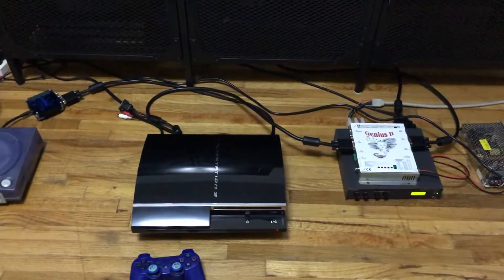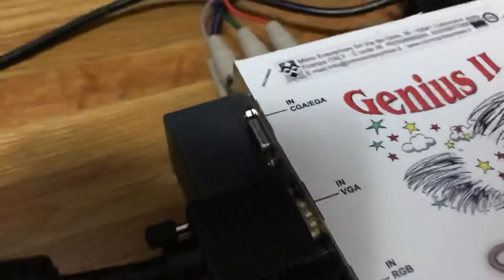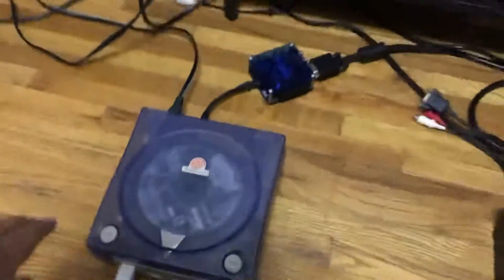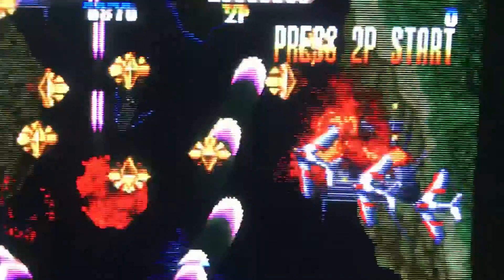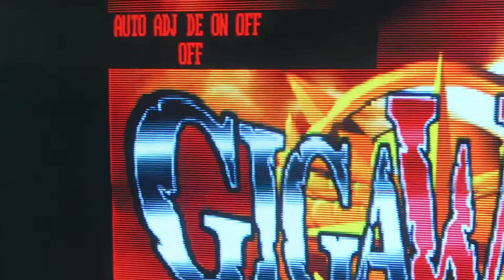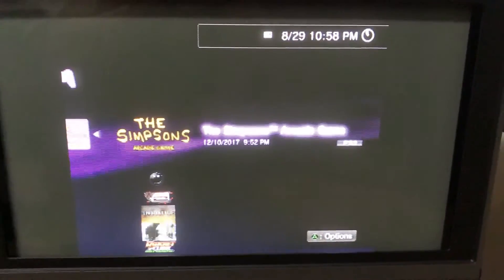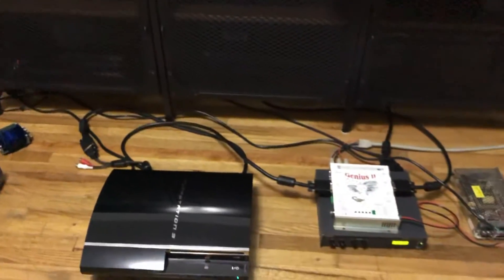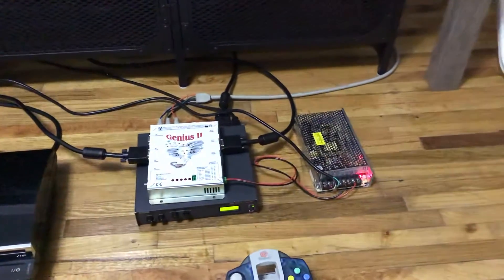Downscaling Series Episode 4: Mimo Genius II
In this video, I talk about one of the best downscalers on the market today. The Mimo Genius II is as good as it gets when converting your 480p resolution down to 240p.

The website with the 6 pin RGB cable to SCART schematic (entire page is in Italian):

Here's Fudoh's full review of the Mimo Genius I & II. This review inspired me to get a hold of this unit and make a review myself:

If you'd like to order a Mimo Genius II, please email the company at the following address: